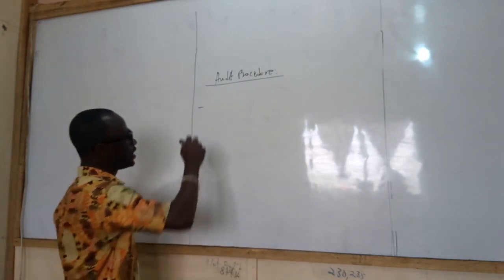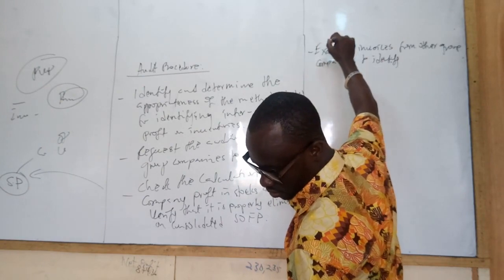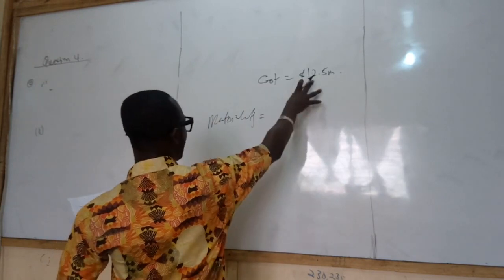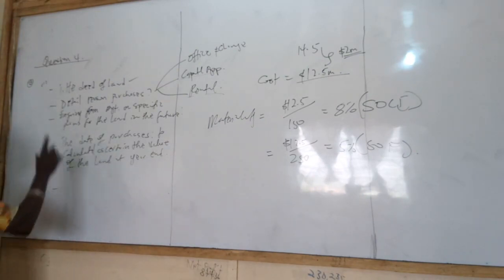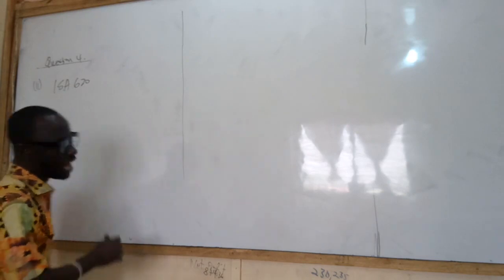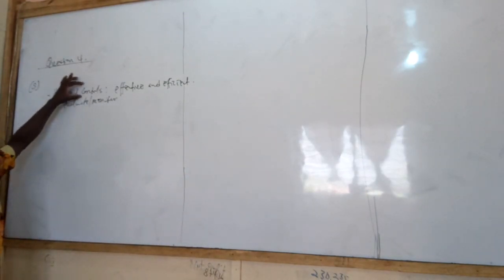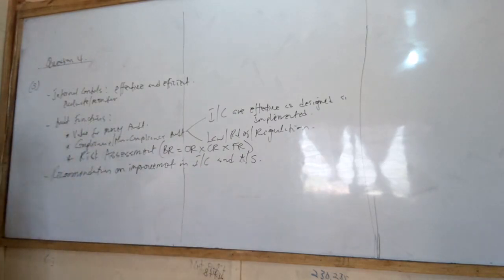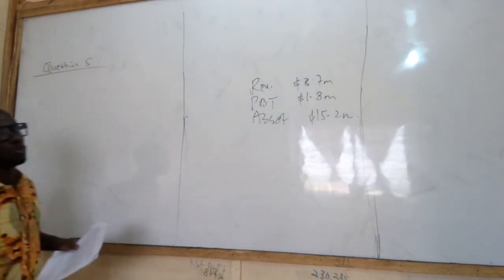ERM AAA MAY 2019 4